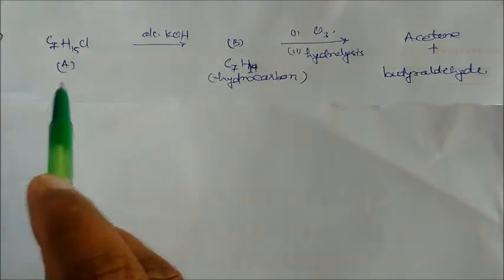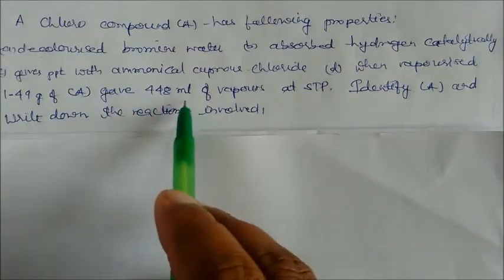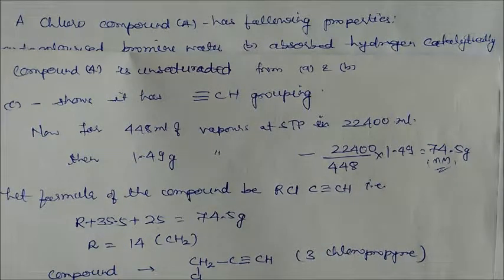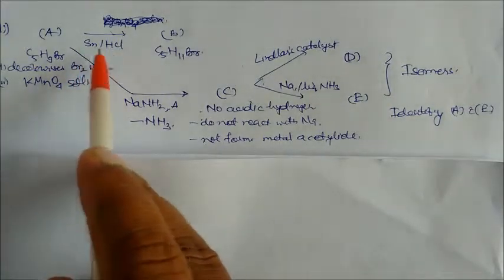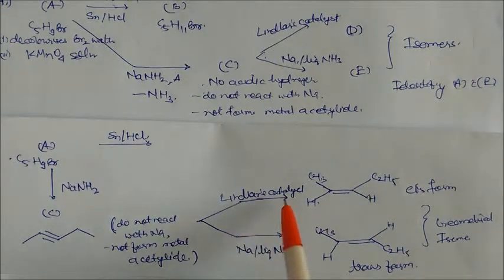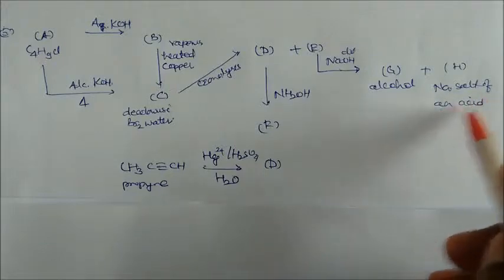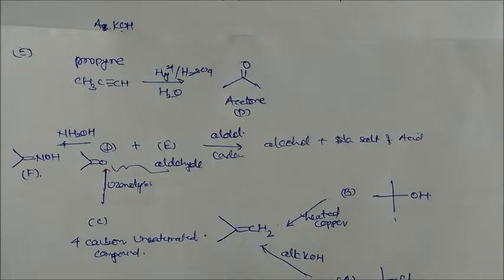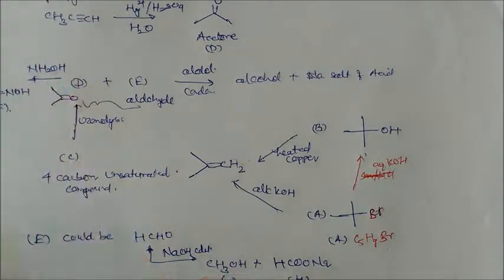Solved Problems on Haloalkane